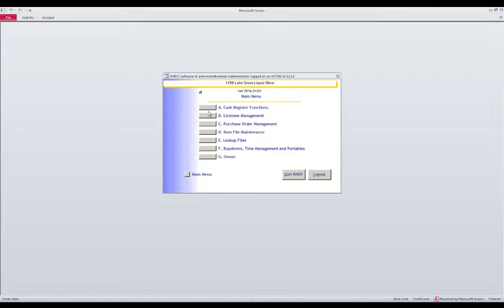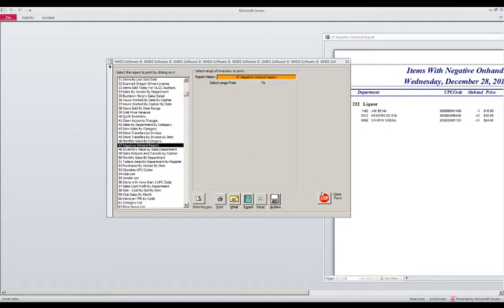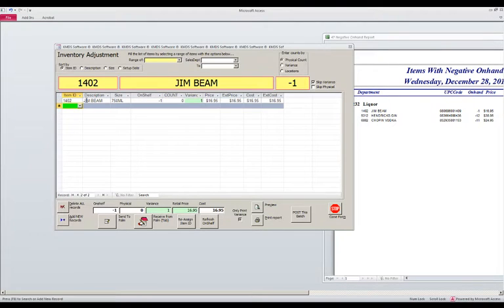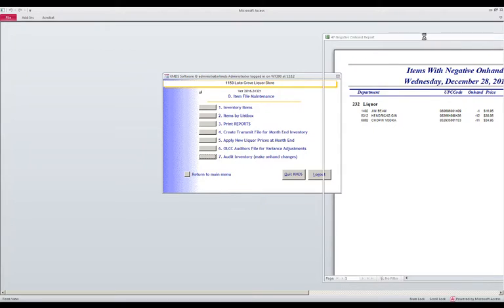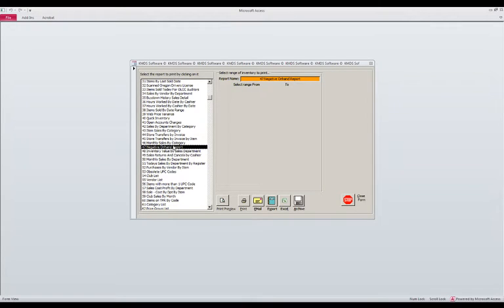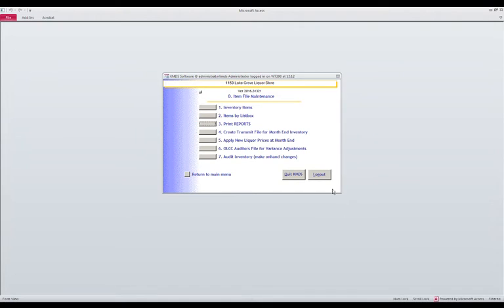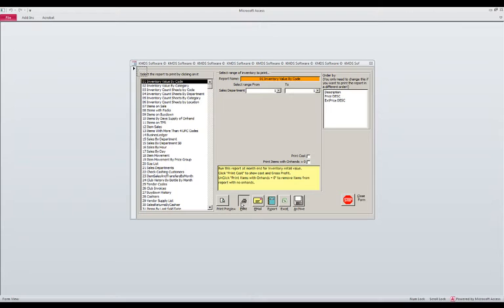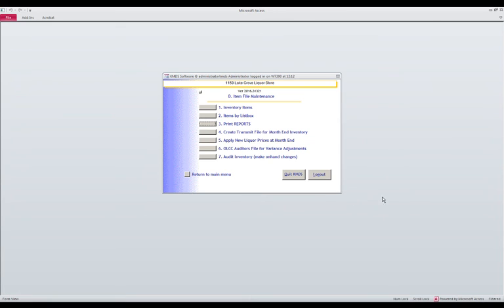Month End. Step 1. Print the inventory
1.  Check for items negative onhand and correct them.
        Menu option D-3 Report #47 prints negative onhand.. Correct any negative onhands through menu option D-7.
2.  Print the liquor inventory.  Menu Option D-3  Uncheck the "Print Items with Onhands = 0" checkbox.   Then click on the "Print" button.